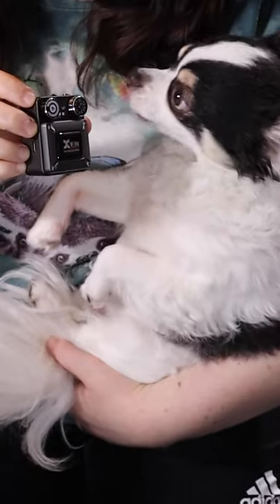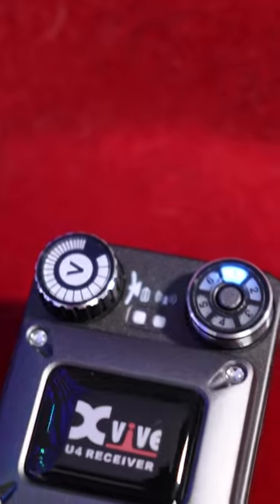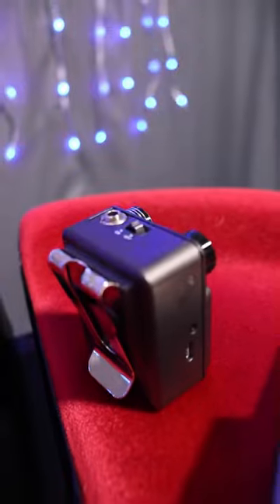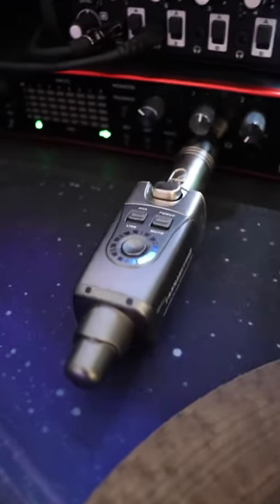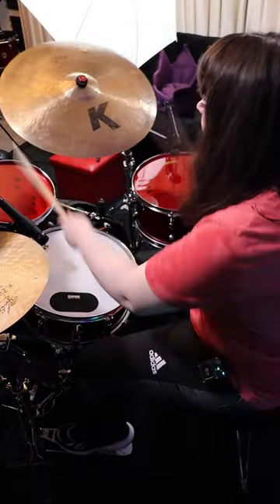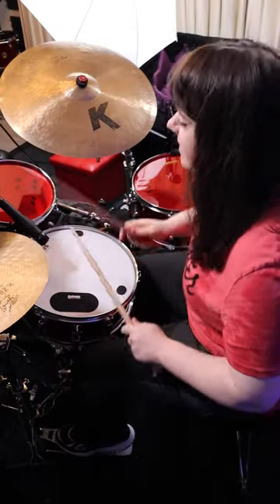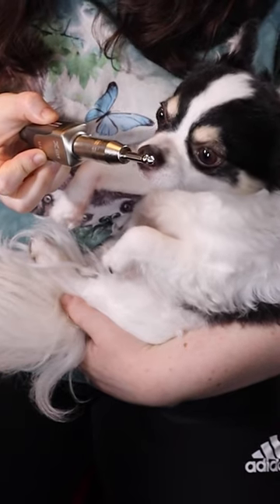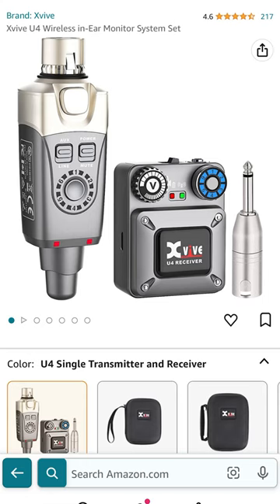Xvive U4 Wireless Monitoring System Review 🛜🎵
Super excited to show you how I use the Xvive U4 wireless in ear monitor System. Thanks to - for sending this, can’t wait to try it out on stage! 🛜🎵

This is high-quality, ultra-compact wireless system for in-ear monitors. It’s includes a transmitter unit, which connects to your audio source, like a mixer or interface, and a belt-pack receiver, where you connect your headphones.

- 24-bit and 48 kHz sound with less than 5 ms of latency
- Industry standard 2.4 GHz wireless technology
- Connects via RF connection over a range of 90 feet
- 5 hour battery life